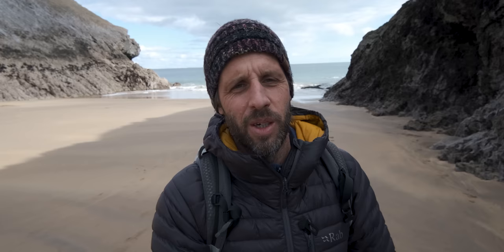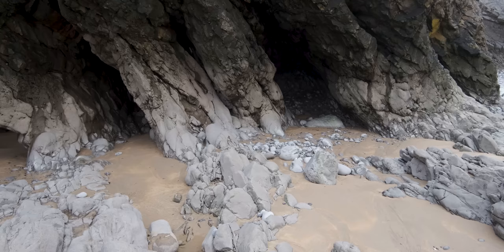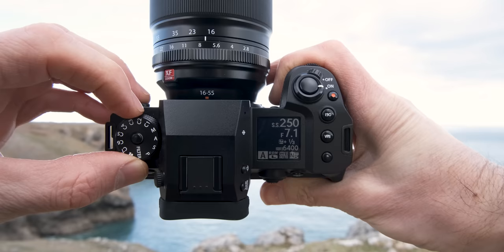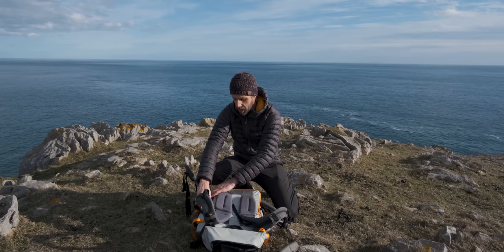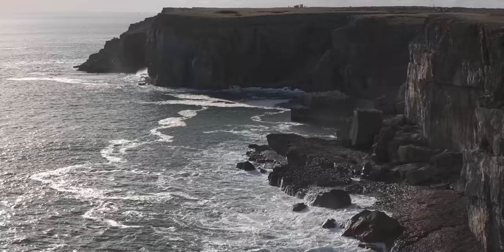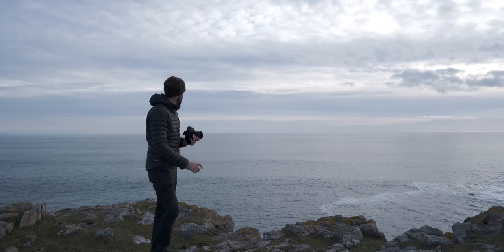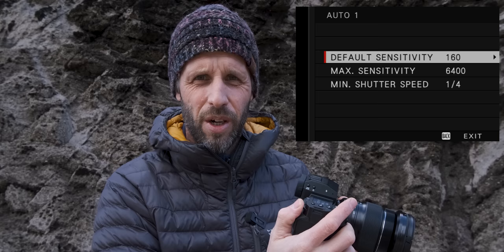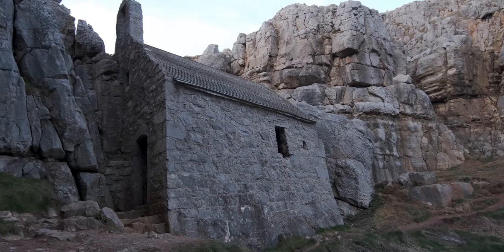CAMERA TRICK for SHARPER, Well Exposed HANDHELD PHOTOS!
This week I hike to a hidden Chapel in search of landscape photos, during the video I share a great tip to get well-exposed, sharp photos when shooting handheld photography.

The BEST plugin for Your raw photos - Try it for free - DxO PureRaw3

👉 MY FREE NEWSLETTER - Don't miss a video!
VIDEOS YOU MIGHT LIKE -
CAMERA GEAR
CONNECT -
Vero @ian_worth
00:00 camera trick intro
00:55 camera settings for sharp photos